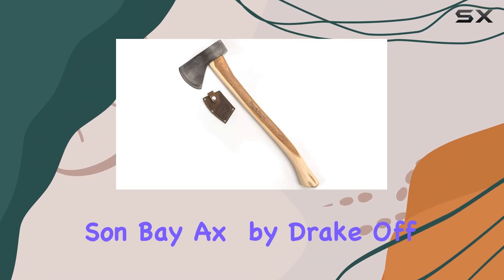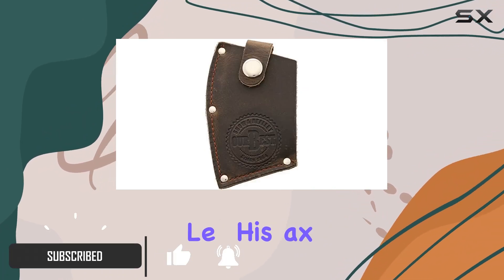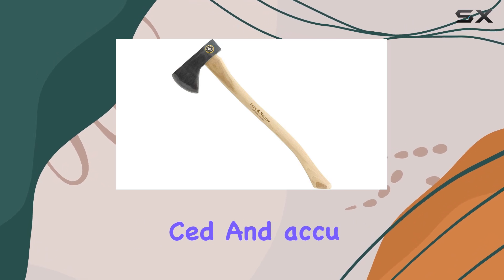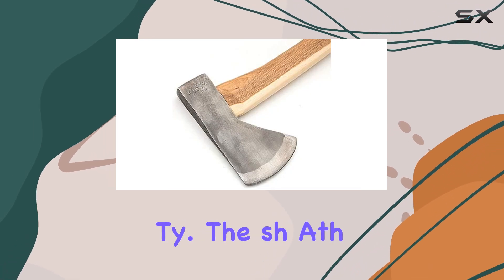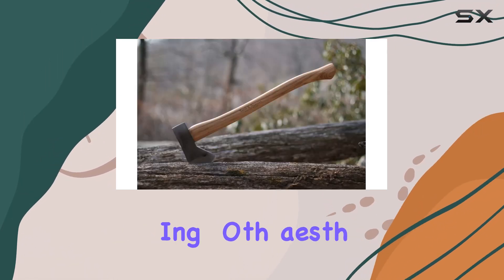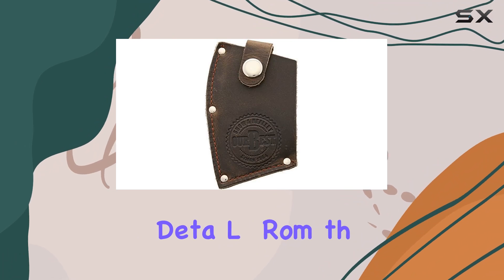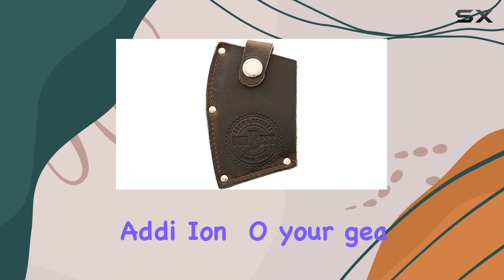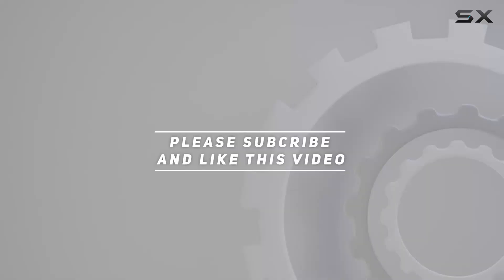Snow & Nealley Hudson Bay Axe - Best Outdoor Tool for Precision and Power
0:00 Intro
0:06 Review

Things that we mentioned in this video:
Snow & Nealley Hudson : B000LG4DRO